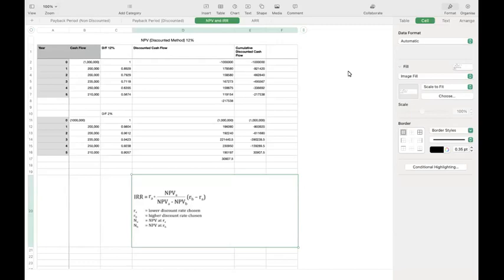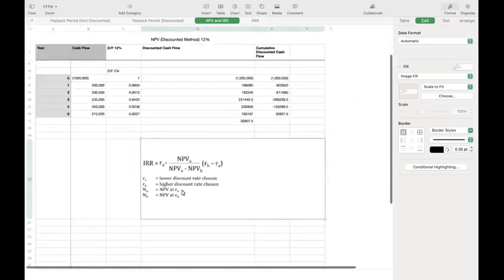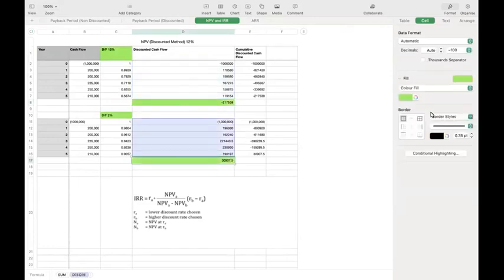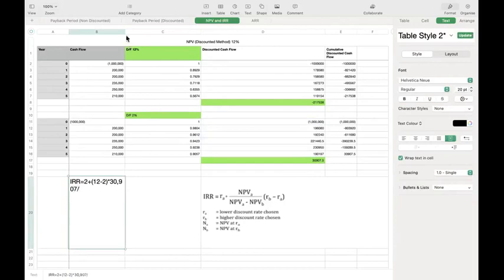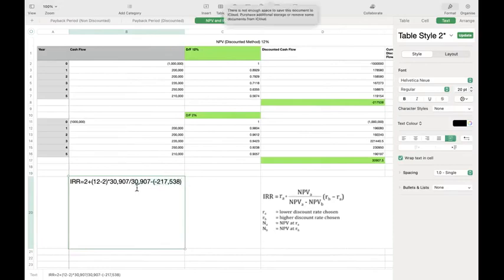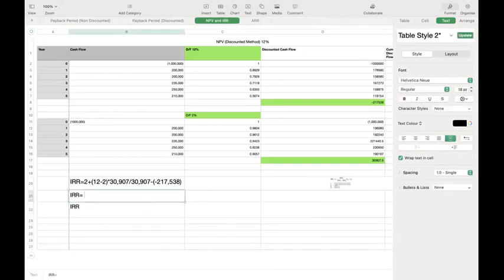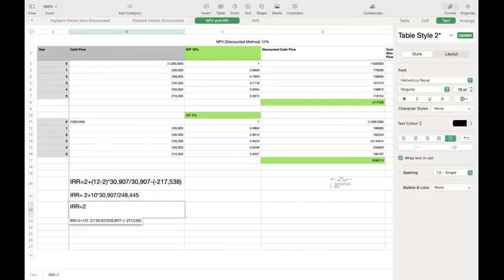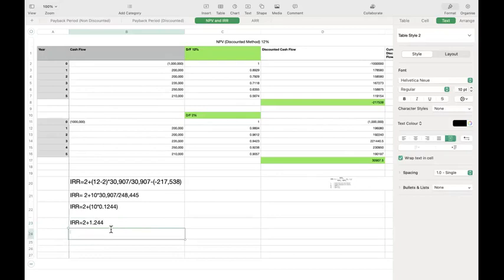SFM - L51 IRR Calculation